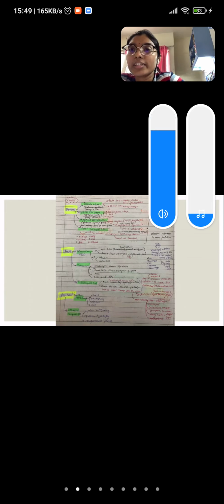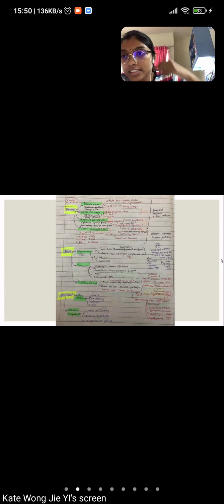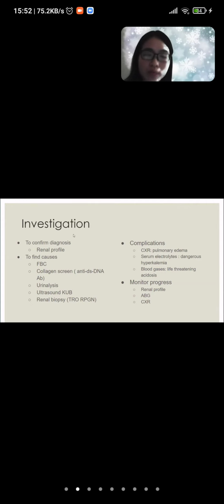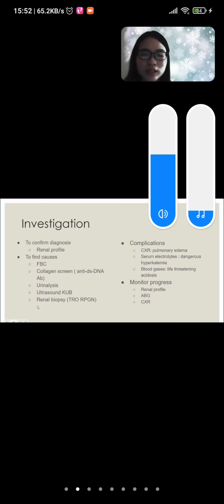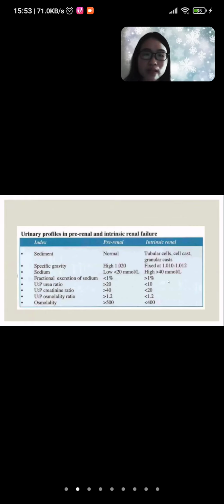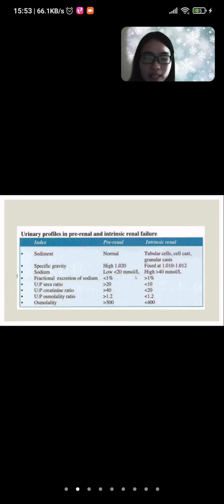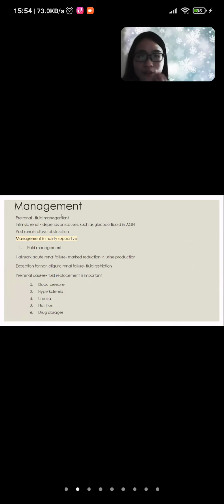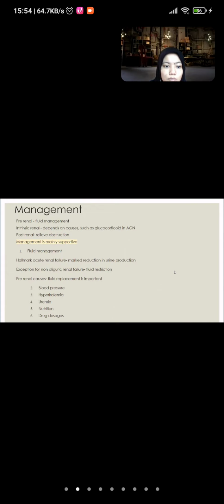23 July 2021